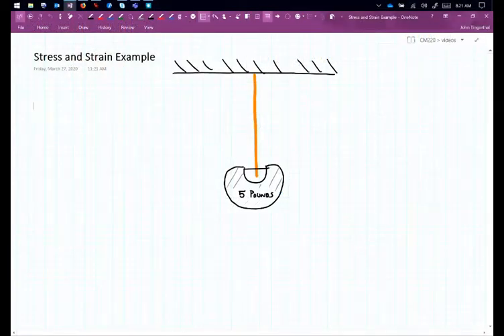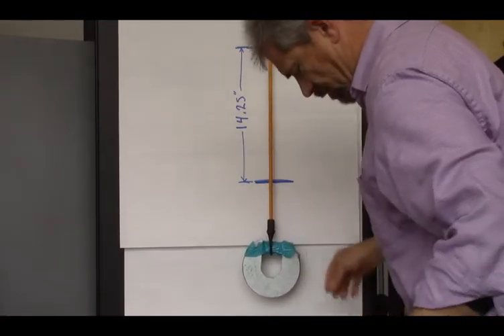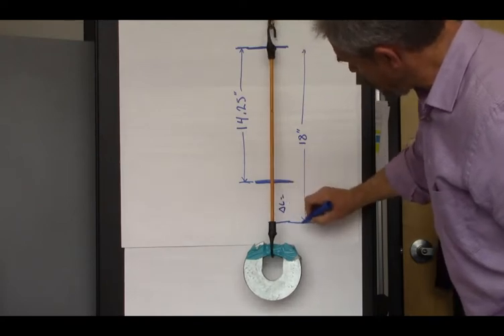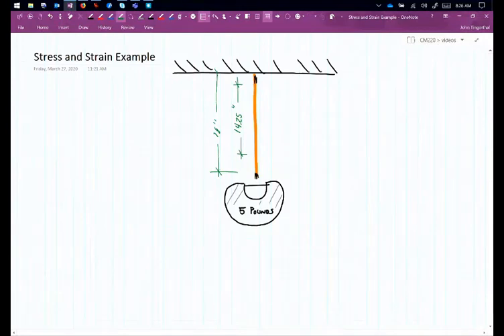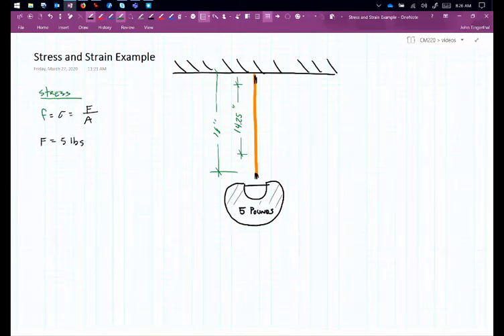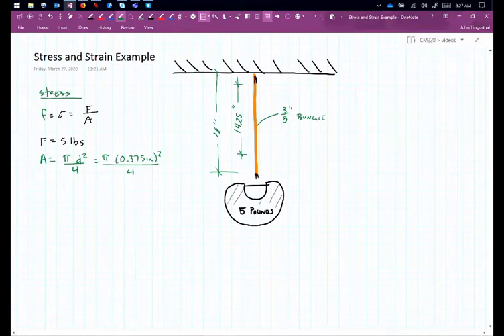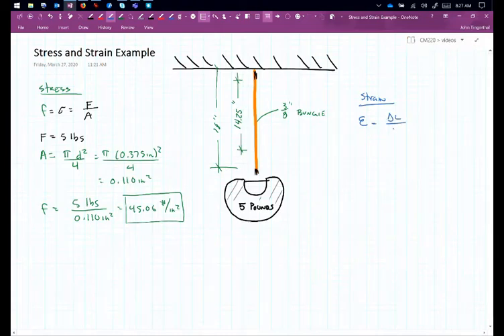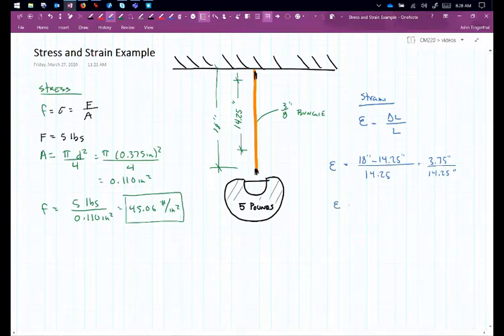Demonstration of Stress and Strain Calculations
Demonstration of Stress and Strain Calculations using a bungie cord.